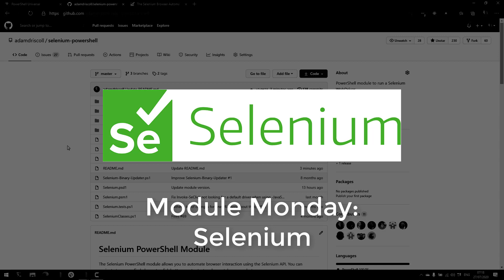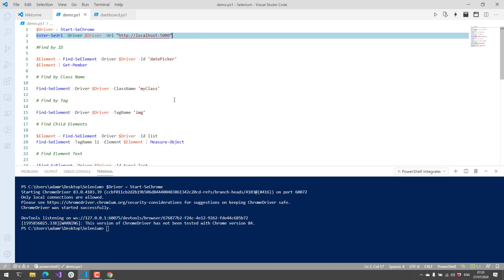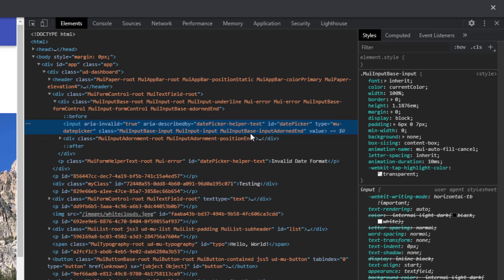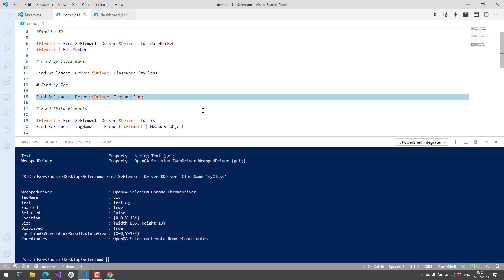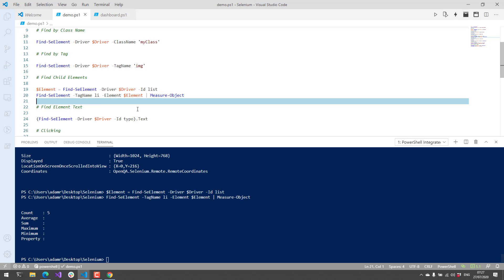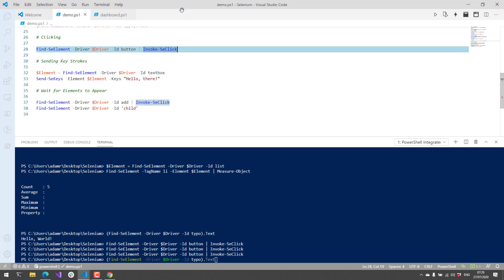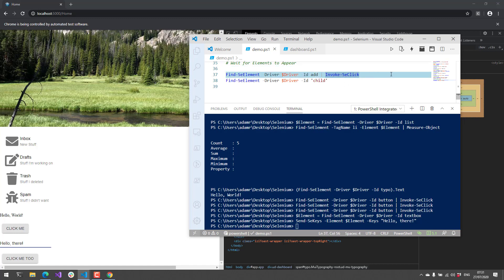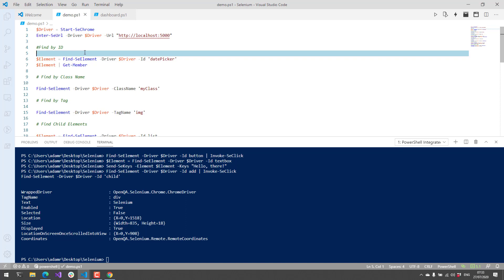Module Monday: Selenium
Module Monday is a video series where I go over a cool PowerShell module every Monday. This Monday, I'm showing off one of my modules. The Selenium PowerShell module is used for automating the browser. One of the reasons I'm showing it off is that I'm looking for maintainers. If you're interested, please let me know.

For more information about the Selenium PowerShell module, visit the GitHub